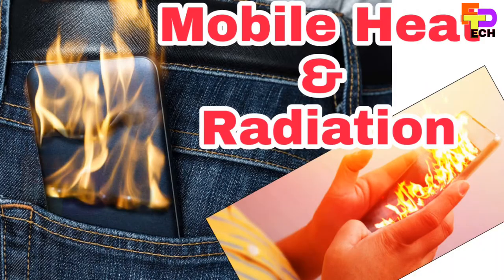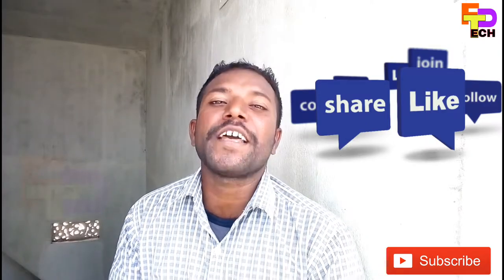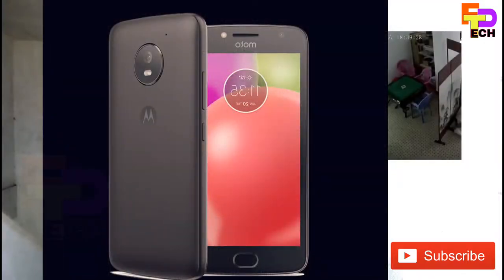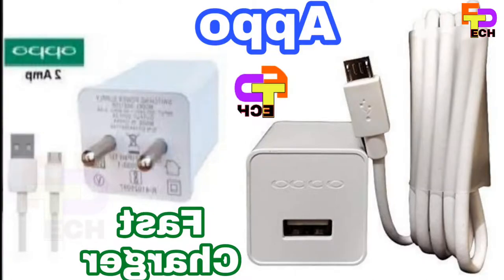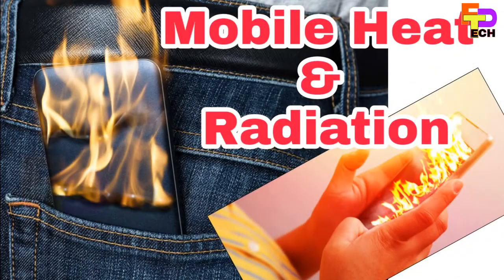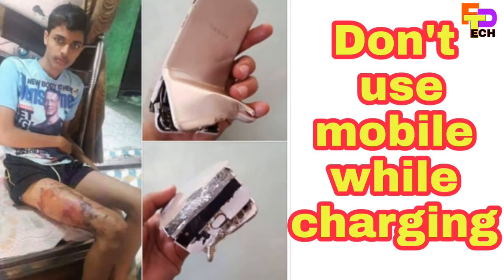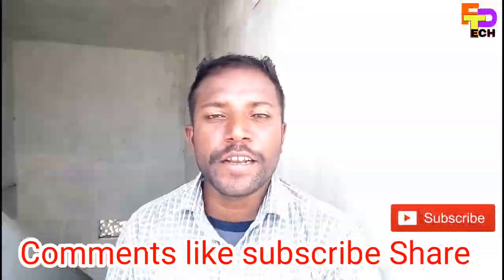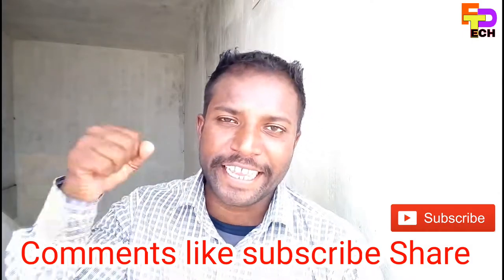Mobile Blasting prevent method llவெடிக்கும் ஸ்மார்ட் போன் தடிப்பது எப்படி? ll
Everyday we can see mobile blasting a man dead or while charging mobile using earphones or headset a man die on the spot.
How to avoid this type of incident, people doesn't have awernss from mobile blasting or explode .
mobile_explode_aweebess_video program